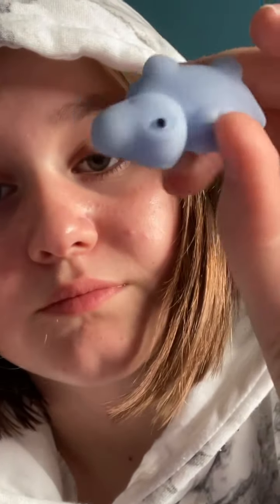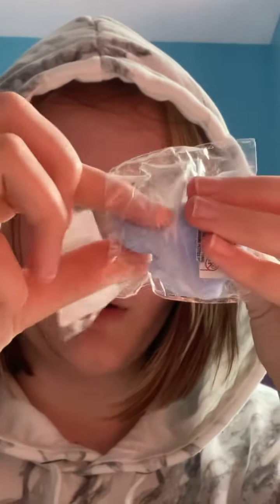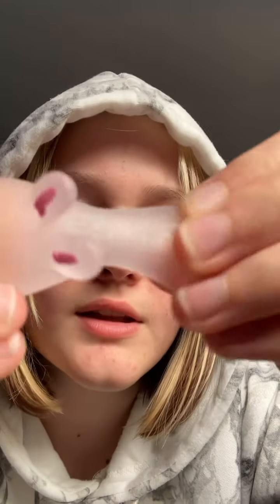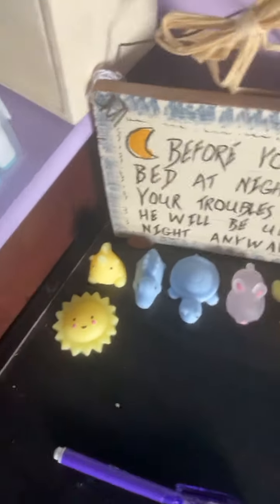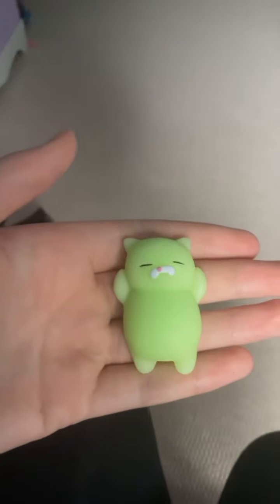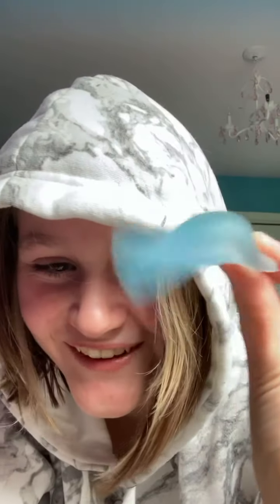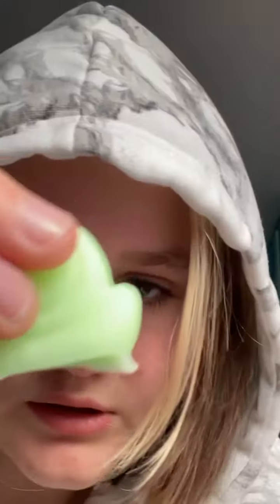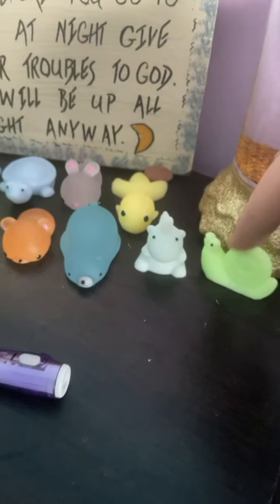I have a problem | unboxing new tiny squishys | very funny